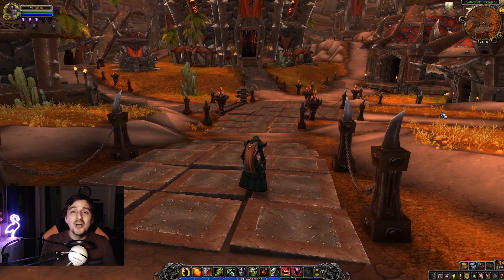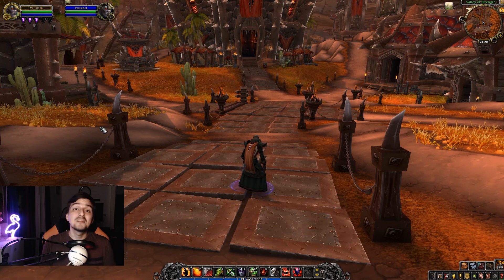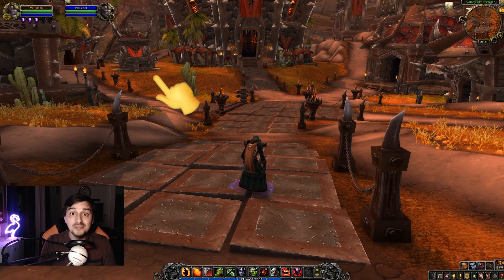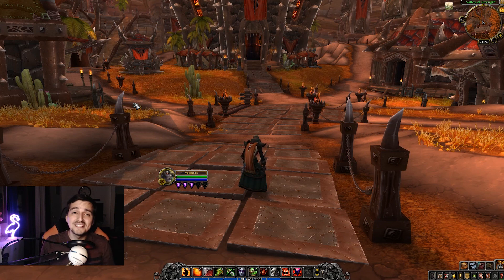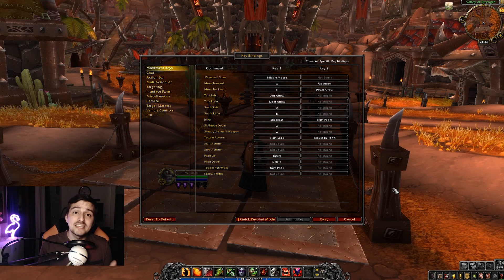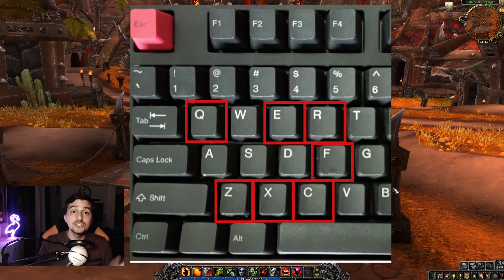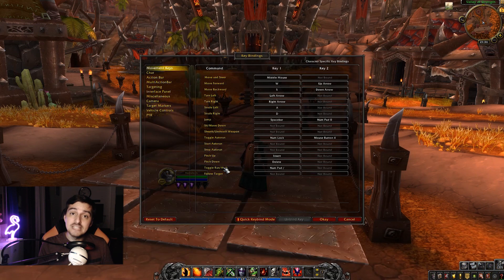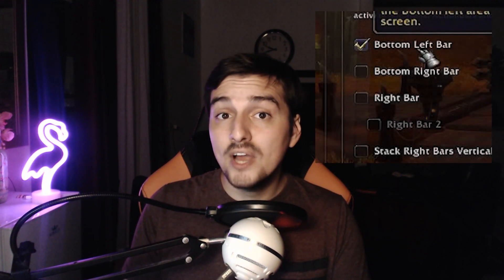User Interface & Keybinds - Beginner's Guide - World of Warcraft: Shadowlands - PART 3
World of Warcraft: Shadowlands - Beginner's Guide
Another part of the beginner's guide to WoW, this time we take a look at the user interface and the keybinds on your keyboard.